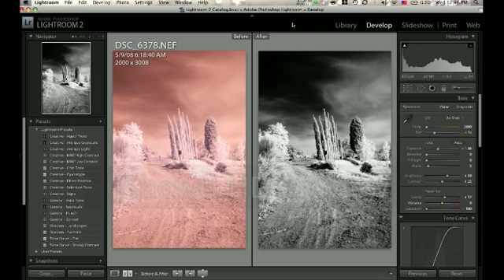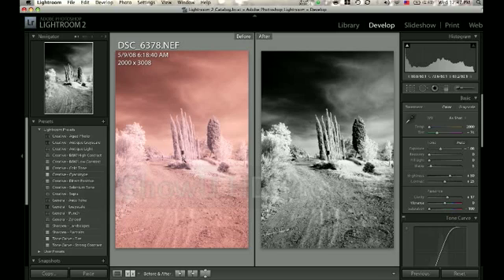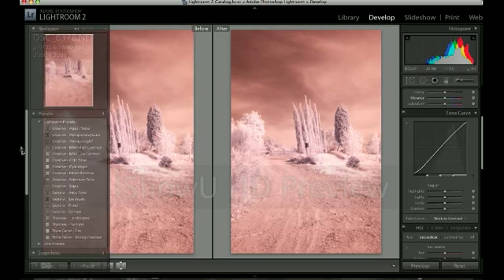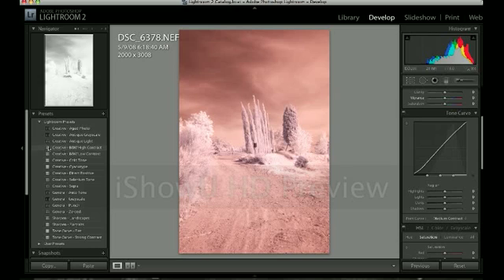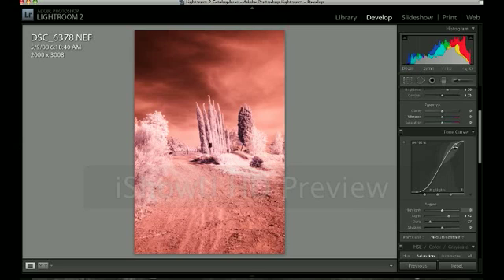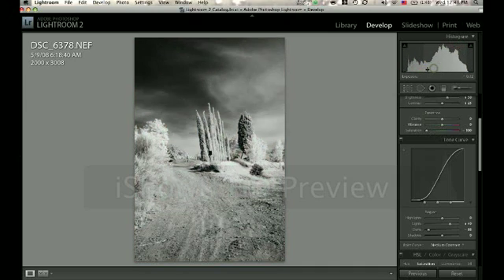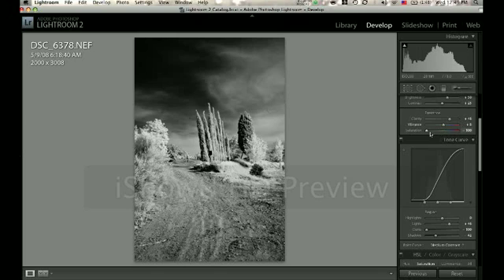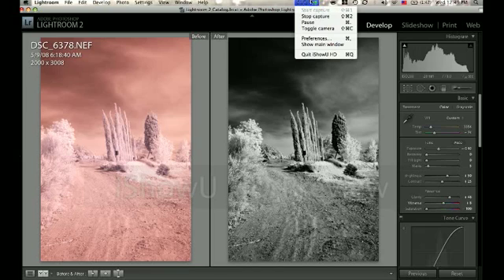Infrared Photography Editing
IR (infrared) photography editing in Lightroom 2, simple conversion from IR to B&W using Lightroom 2